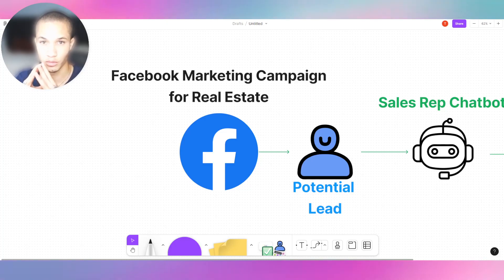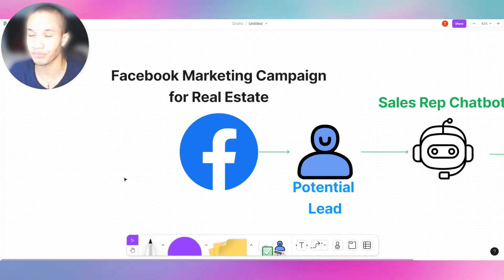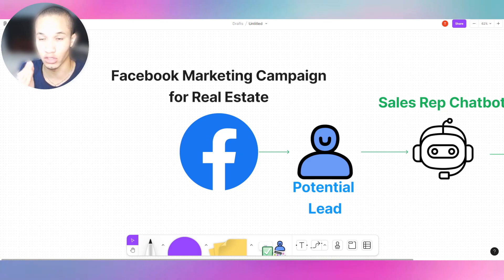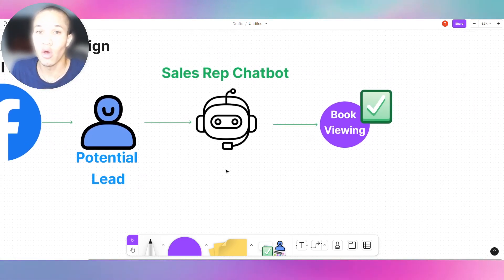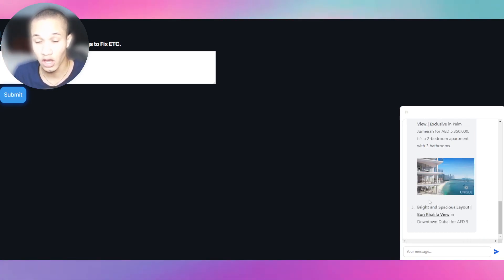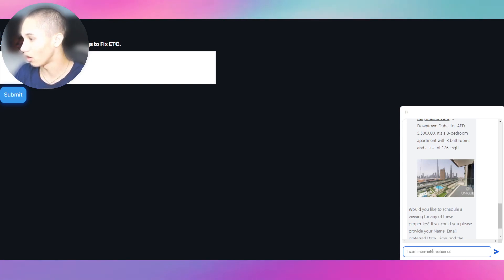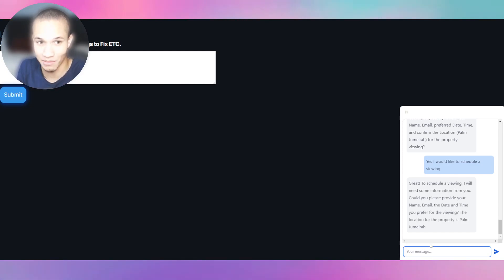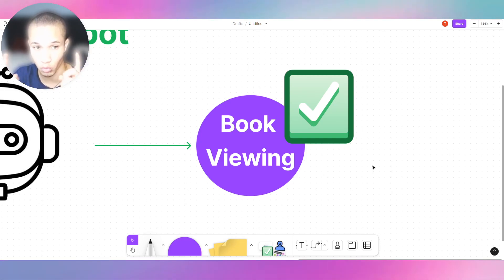How to Generate Leads and Sales with AI Chatbots! | AI Lead Generation Chatbots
in todays video, I discuss on how to generate leads and sales with AI Chatbots for businesses such as Real estate agencies, car dealerships, roofers and more!

Taveras Media